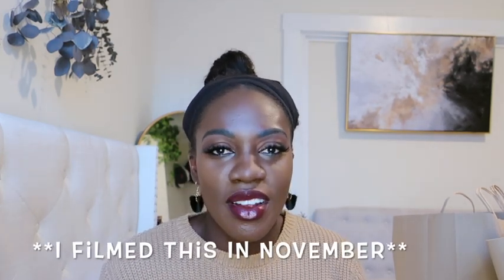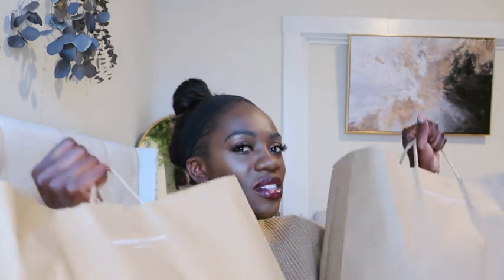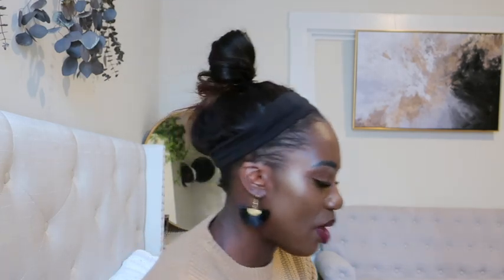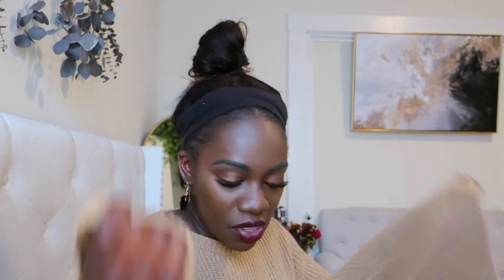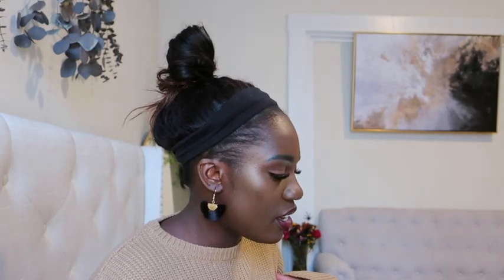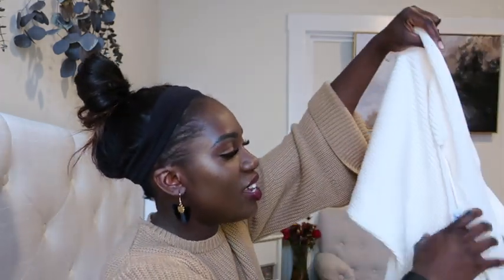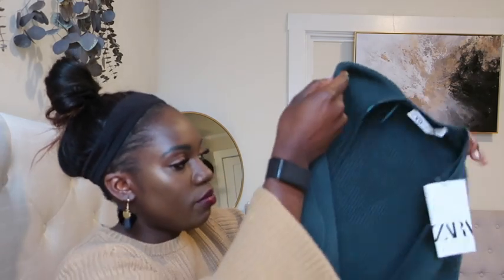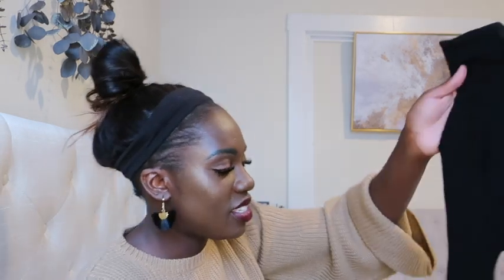WINTER CLOTHING HAUL feat ZARA!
WINTER CLOTHING HAUL

ABOUT THIS VIDEO ↓
Looking for clothing essentials to wear all winter long? Check out my list of perfect pieces to look cozy and stylish all season!

ABOUT ME ↓
I'm a 26 year-old from San Francisco, California. On my channel, I'll be making weekly videos about travel, beauty, fashion, and lifestyle, including vlogs, GRWM, and product reviews.